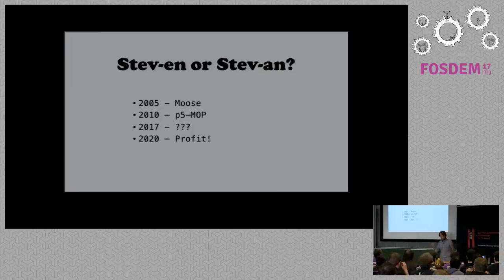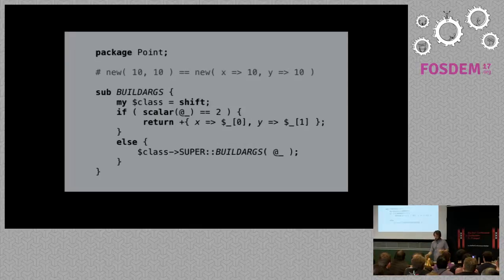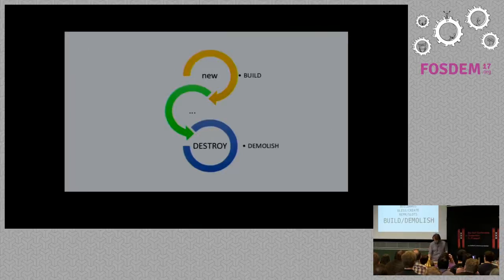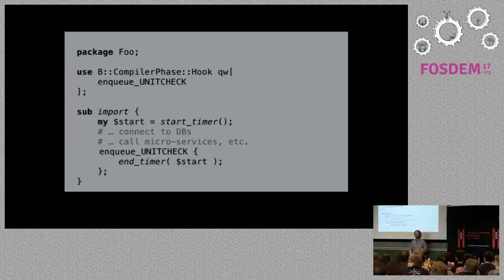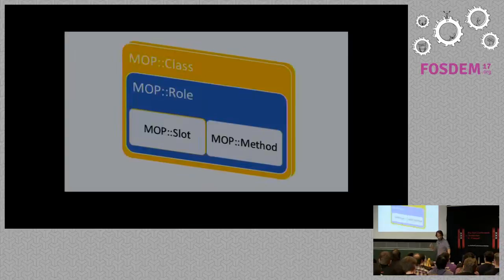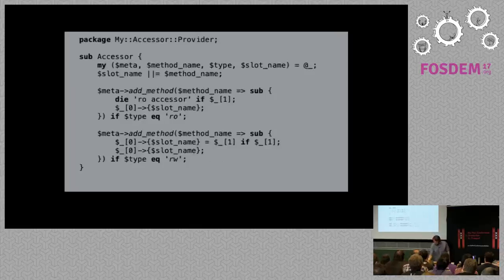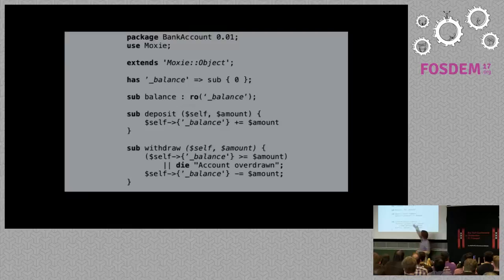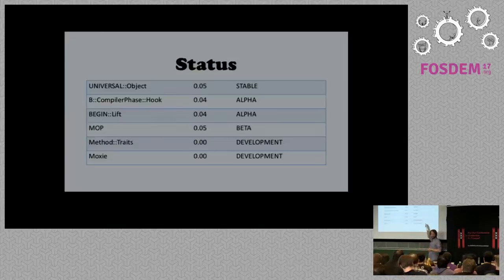FOSDEM 2017 - Hold my beer and watch this!.mp4